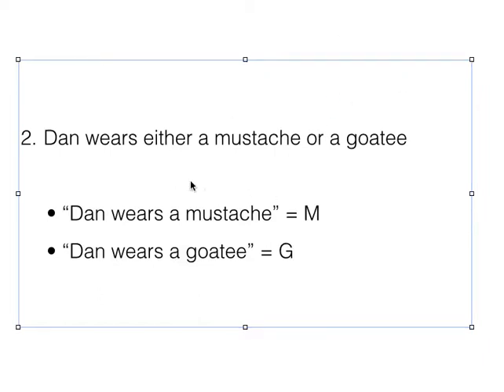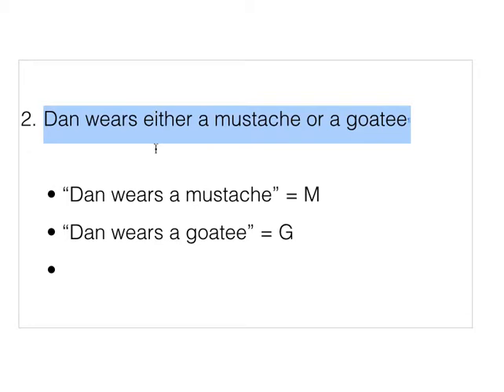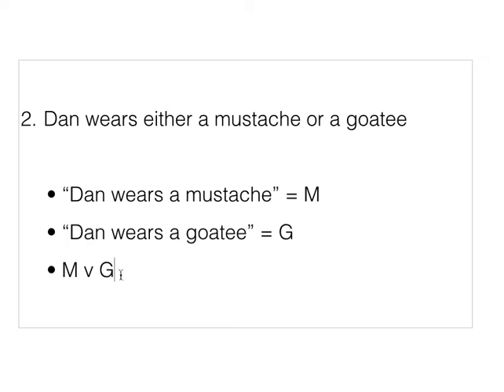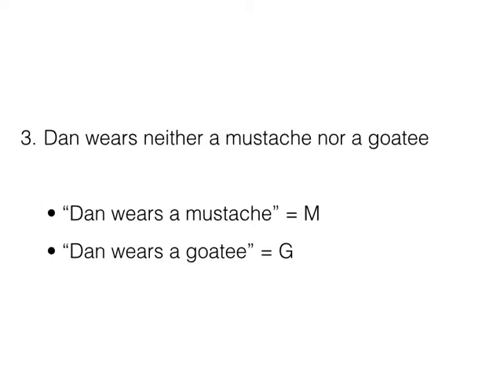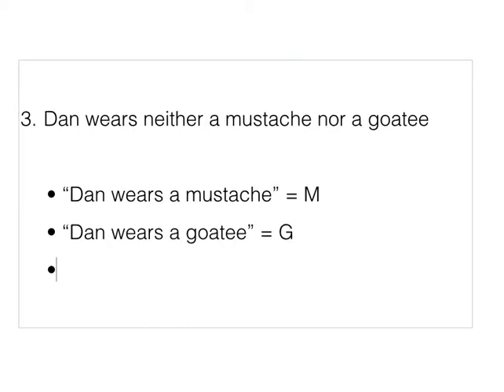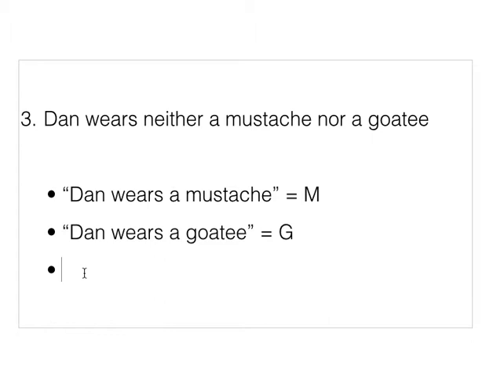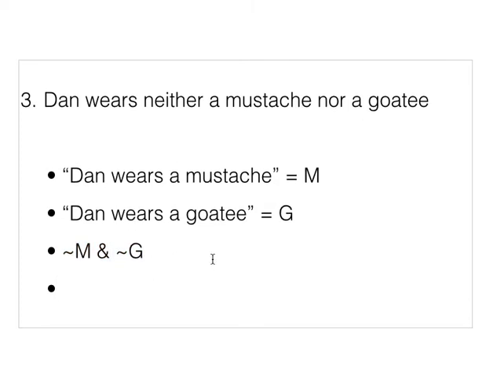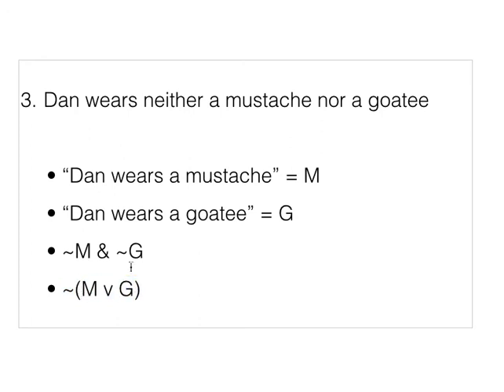Neither nor translation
Propositional translation